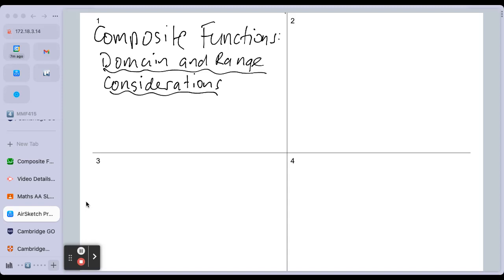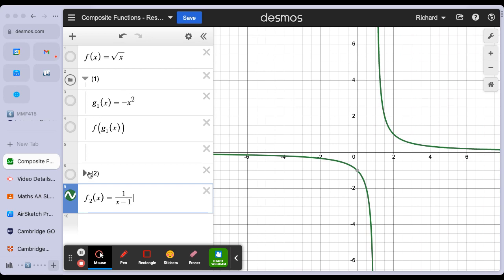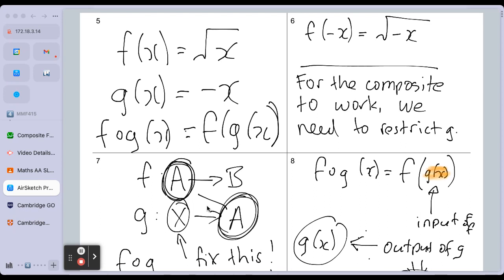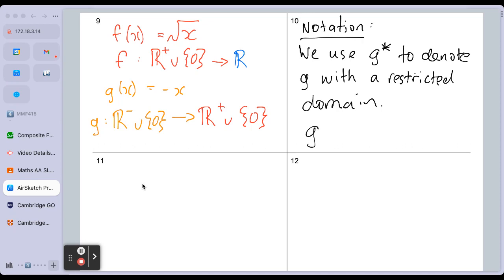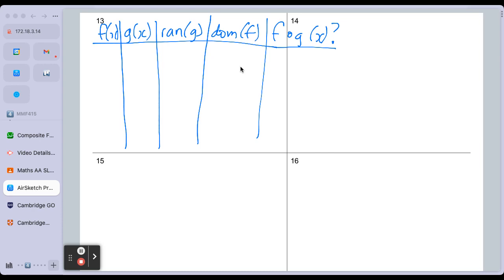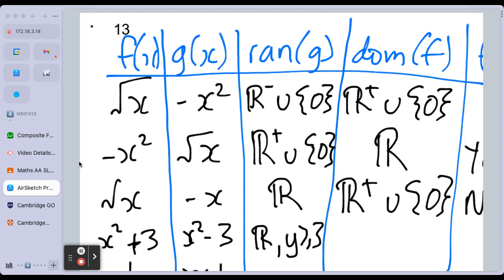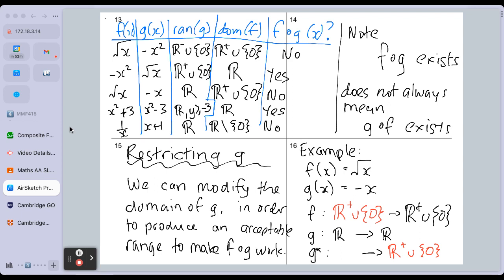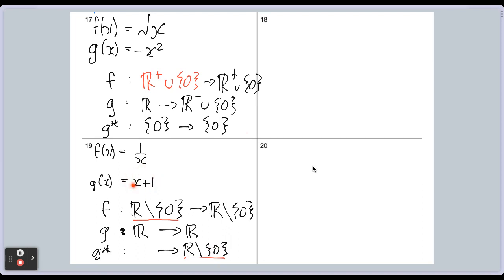MM415 - Composite Functions Restricted Domains.webm